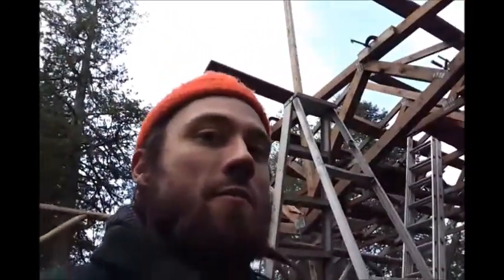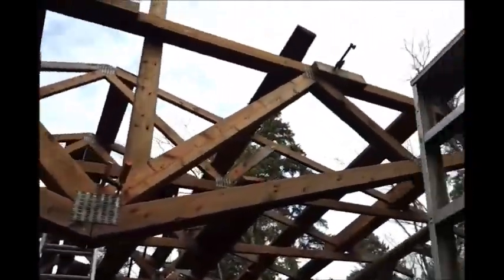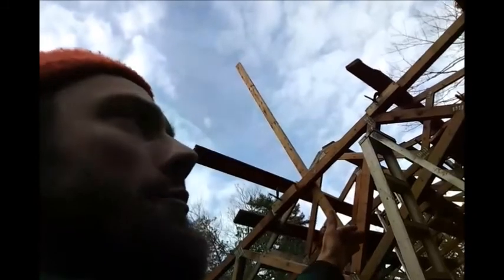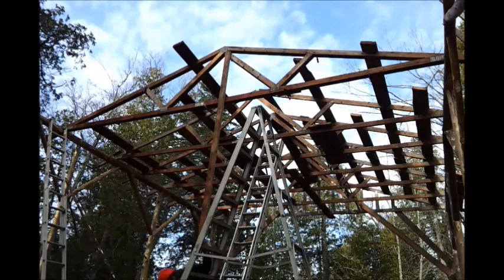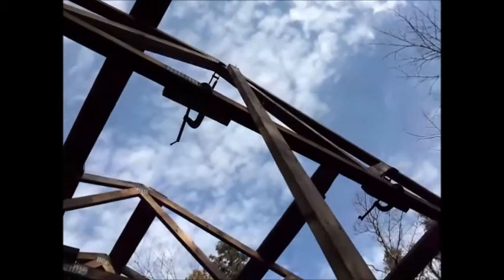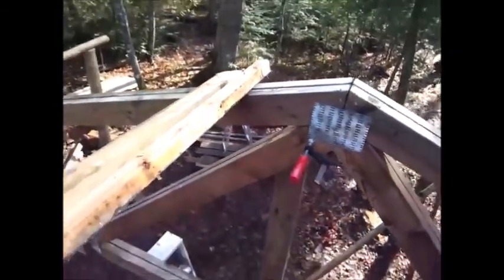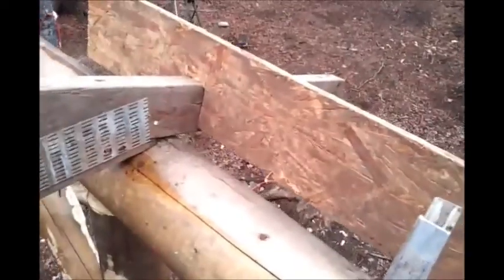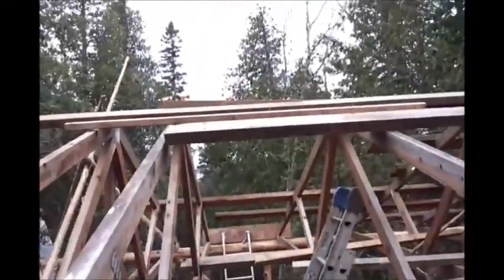How to put up Trusses by yourself Part 4 (The simple explanation)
This is probably the most concise and informative of my "How to put up trusses" videos. at least I hope.